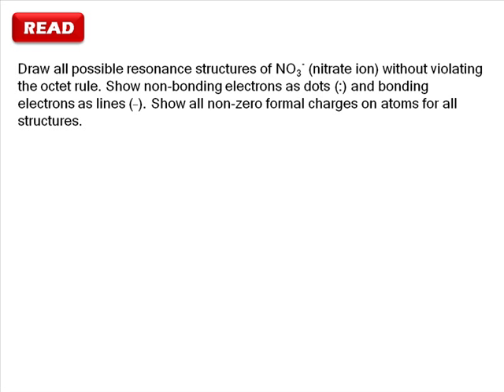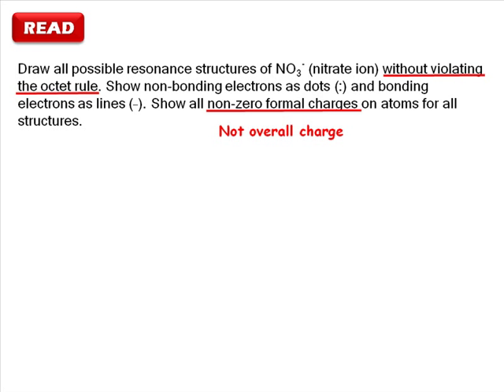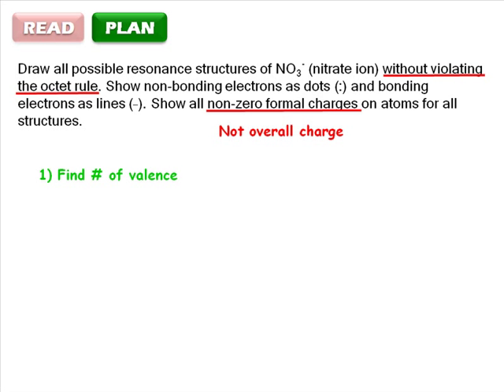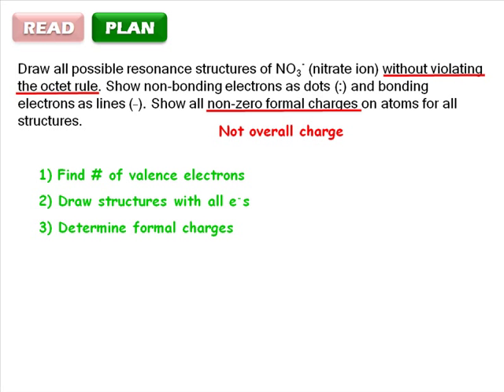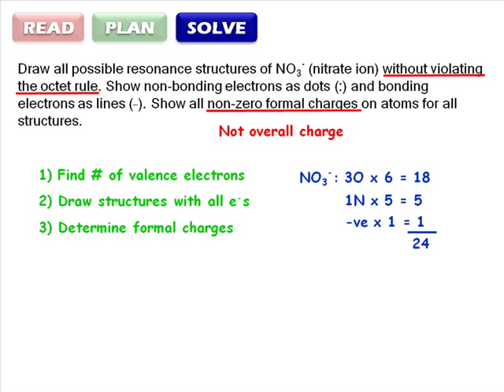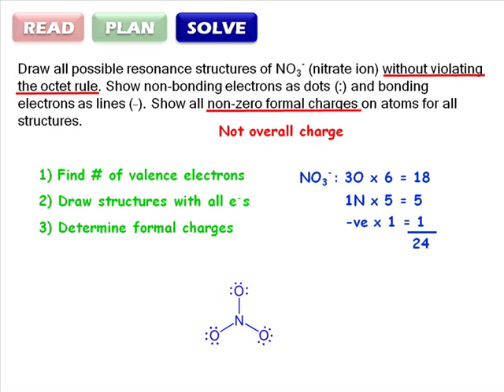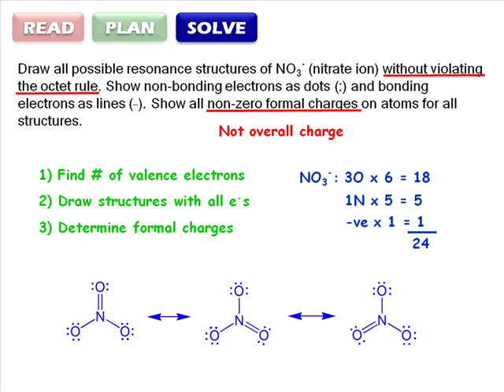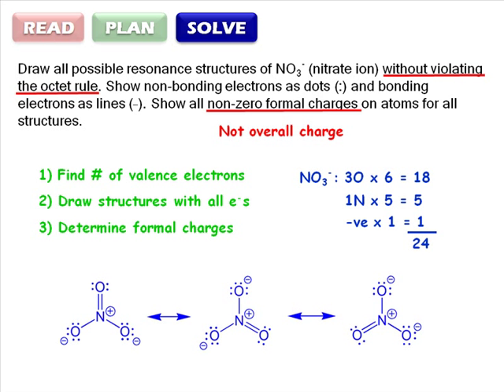RPSC 3-1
A short video demonstrating the use of a standard problem-solving strategy:
READ-PLAN-SOLVE-CHECK.